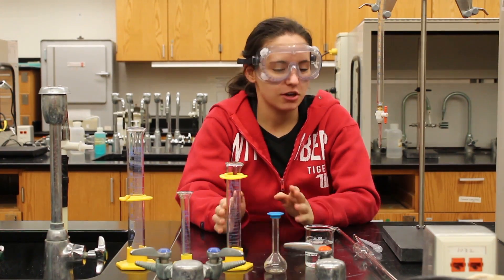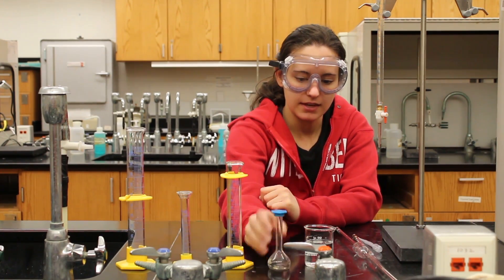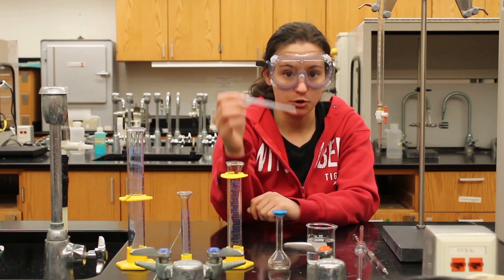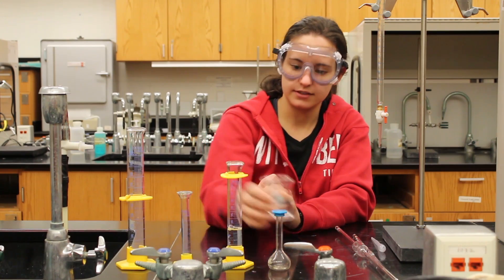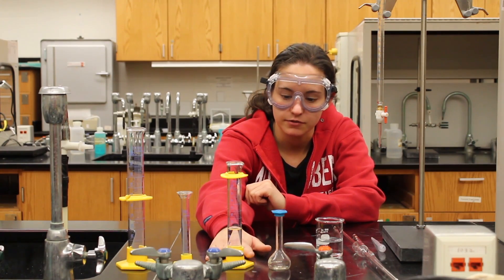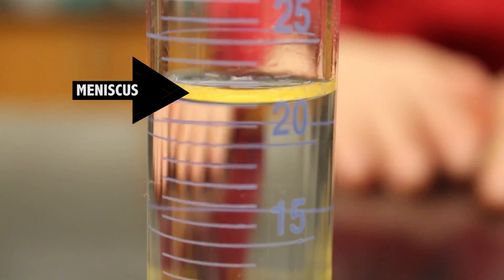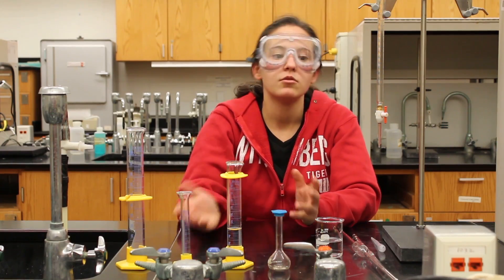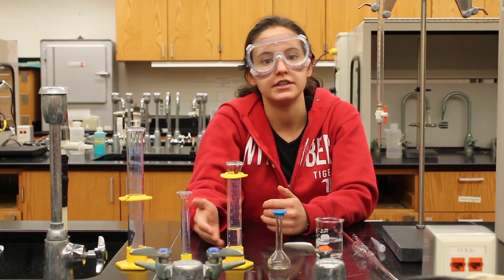How To Read Graduated Glassware - 101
Jackie shows you how to read a liquid measurement using a graduated cylinder.